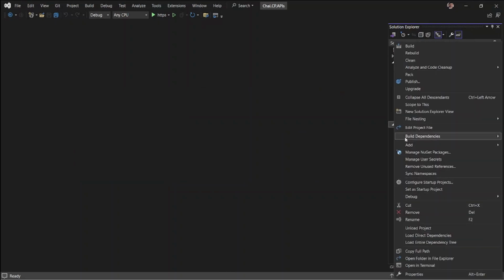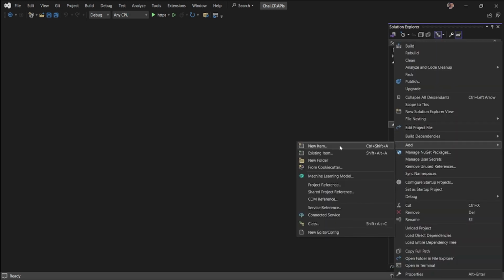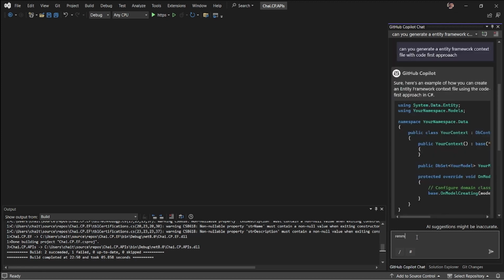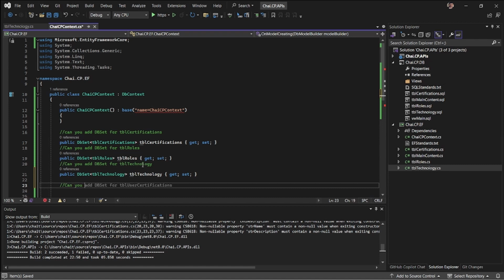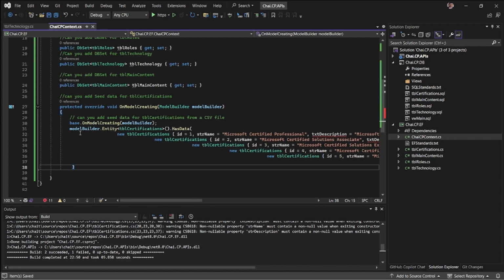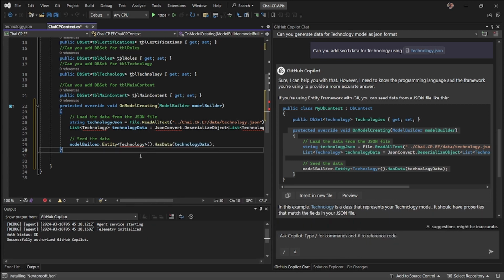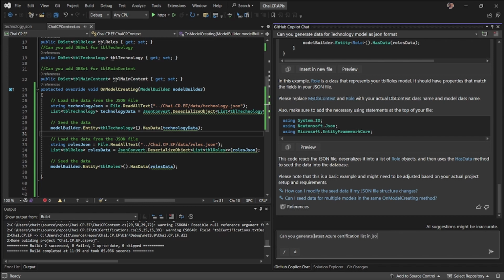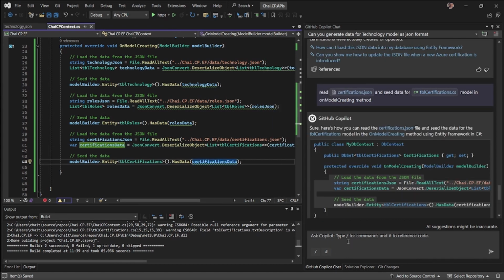GitHub Copilot: Build an MVP for $20 - Entity Framework (C#)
In Part 3 of our adventure, we'll explore database development with GitHub Copilot. Covering prerequisites and establishing context, we'll demonstrate how to effectively utilize GitHub Copilot for creating and updating SQL scripts based on your database design.